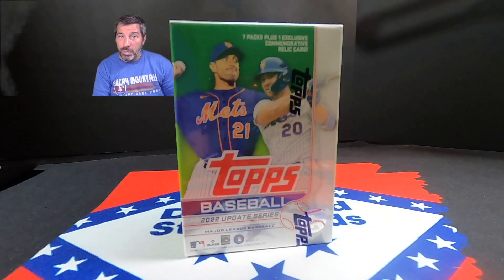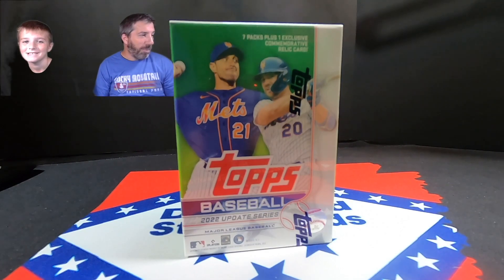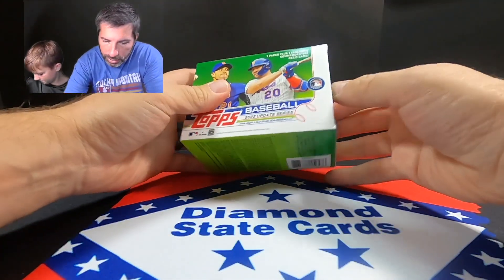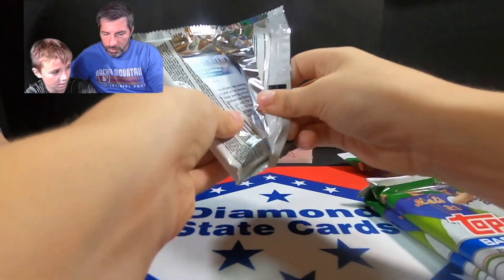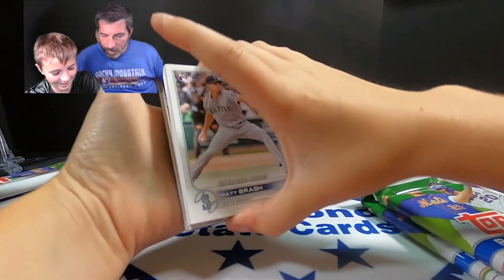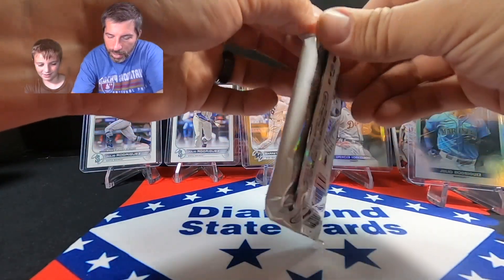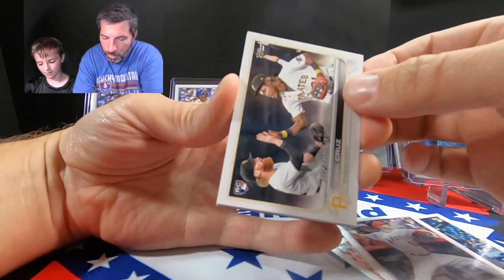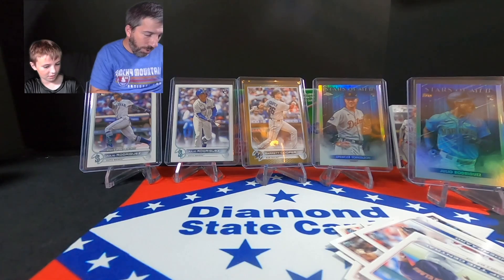2022 Topps Update Blaster Box. The one we have been Waiting For! Finally we get a Julio Rodriguez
The 2022 Topps Update is finally out, which means we finally get a great shot at pulling some JRod, Witt, and Torkelson cards. which we did!!